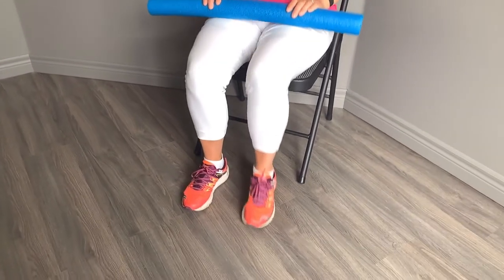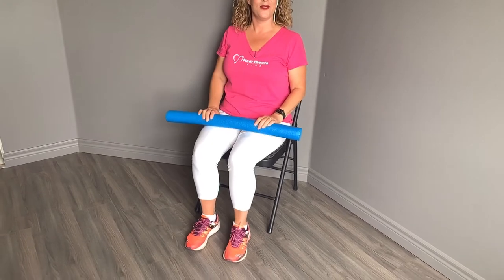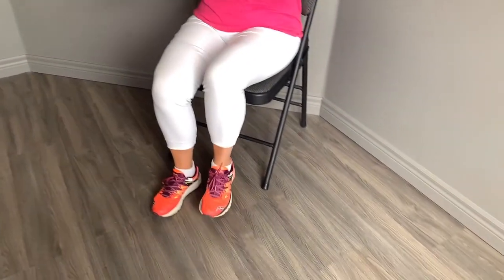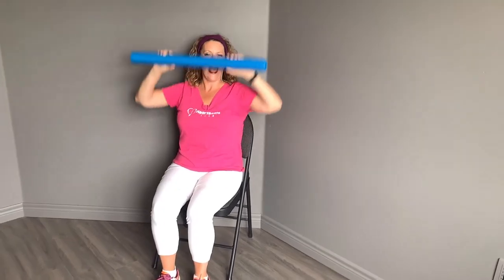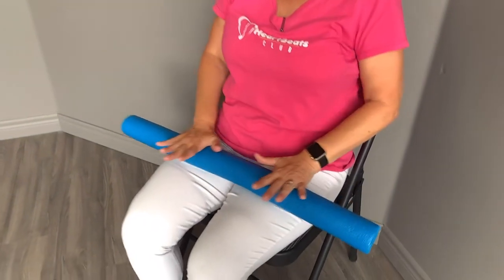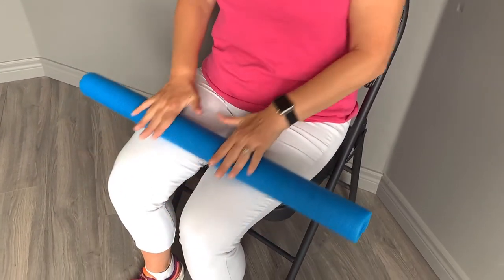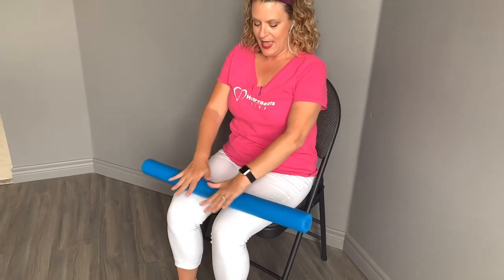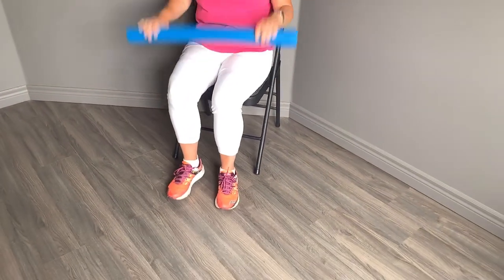I Like to Move It, Move It - Pool Noodle Chair Exercise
Looking for a chair exercise program suitable and safe for seniors in your program? Try out Heart Beats Club.
It's cardio chair exercises specifically designed for seniors with joint pain, osteoporosis, stroke recovery, multiple sclerosis, Parkinson's, dementia and more.

Heart Beats Club is an energizing program designed specifically for residents in care communities such as Skilled Nursing Facilities, Long Term Care, Assisted Living, as well as Adult Day Programs.  Everyone is encouraged to participate to the best of their abilities, whatever that might be.  Everyone is set up for success!  Participants will leave feeling invigorated.

Grab your pool noodles and get ready to "Move It, Move it" with #4 from my 30-Minute Pool Noodle Class!